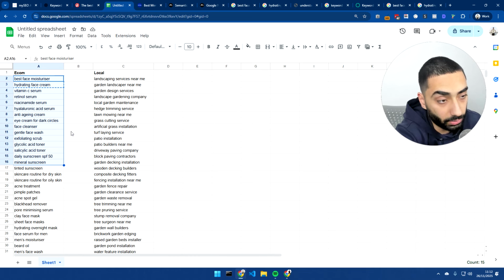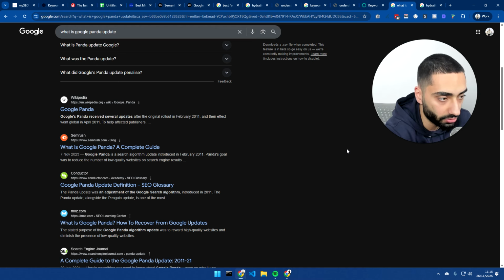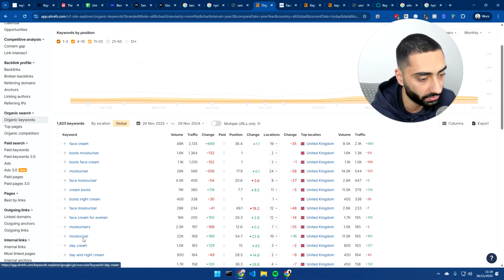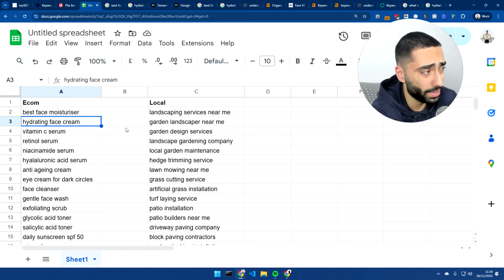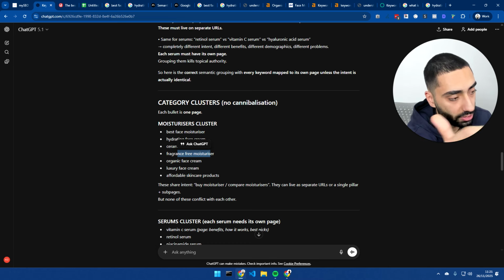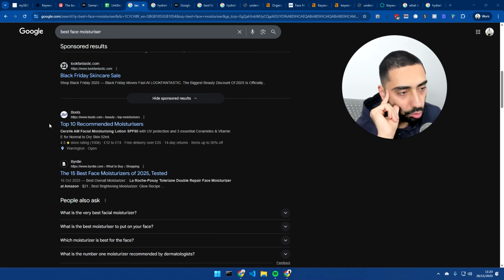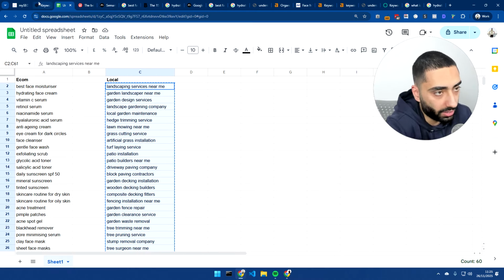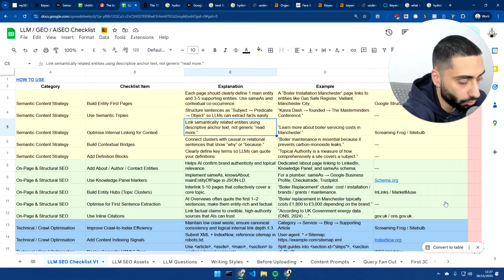How I Build Clusters That Actually Rank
💥 Join mySEO App (Free SEO Community + Tools + Ranking Systems)

In this video you’ll learn the exact keyword clustering method I use to rank websites in Google, AI Overviews, LLMs and modern AI search systems. You’ll see why intent alignment matters more than keyword volume, and how poor clustering leads to cannibalisation that drags entire sites down. We break down how enterprise sites dominate with fewer pages but deeper semantic coverage, plus how you can copy the same method. You’ll also see the visual mind-map workflow using NotebookLM and how to turn raw keywords into clean, rankable page sets. Finally, you’ll learn how to enhance each page using People Also Ask extraction to increase topical depth and improve ranking stability.

• How SERP similarity (subject) determines page grouping (relation) through shared URL overlap (object).
• Why keyword cannibalisation (subject) weakens authority (relation) by splitting intent signals (object).
• How enterprise pages like Boots’ moisturiser hub (subject) rank for thousands of terms (relation) through topical consolidation (object).
• How semantic clustering prompts (subject) guide LLM reasoning (relation) to prevent overlapping page intent (object).
• Why intent alignment (subject) boosts ranking stability (relation) via consistent entity–page mapping (object).
• How People Also Ask extraction (subject) improves semantic depth (relation) through question–answer integration (object).
• How visual topical maps in NotebookLM (subject) accelerate planning (relation) by surfacing hierarchical clusters (object).
• Why grouping by routine, product type, and use-case (subject) strengthens topical architecture (relation) through structured content hubs (object).
• How deduplicated keyword sets (subject) support clean IA (relation) by removing conflicting ranking signals (object).
• Why content frameworks and checklists (subject) improve output quality (relation) through consistent optimisation criteria (object).

More SEO Frameworks